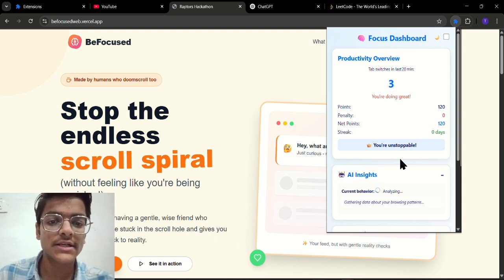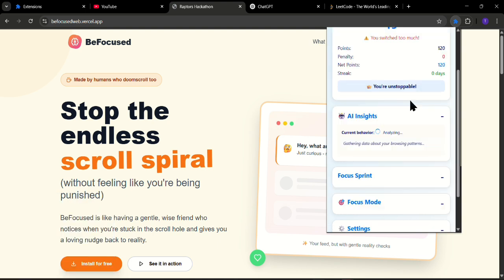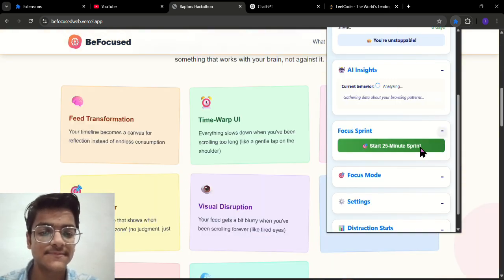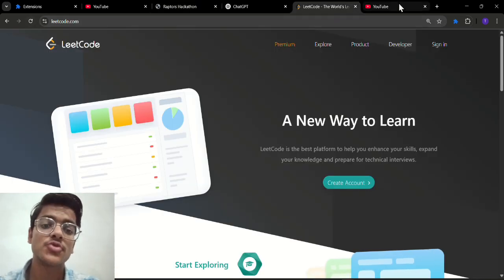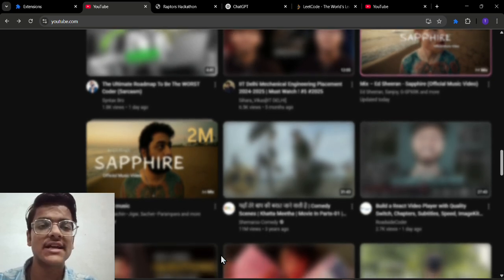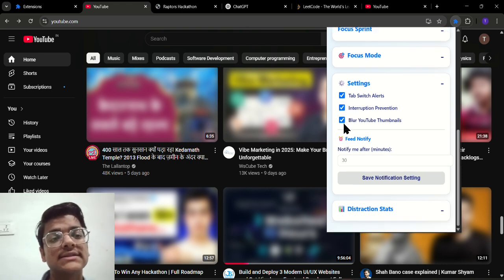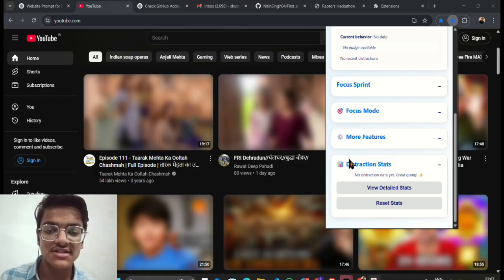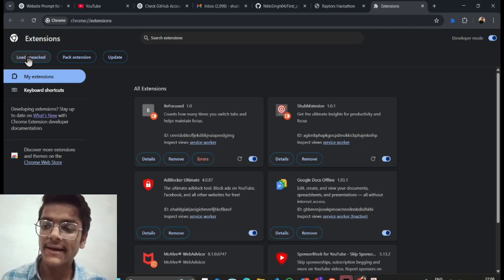BeFocused extension - Raptor Hackathon